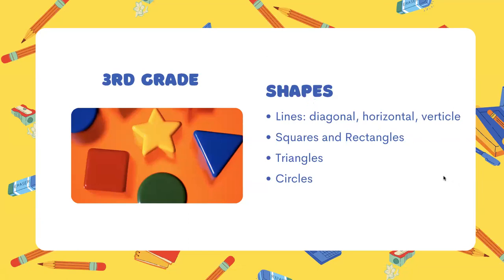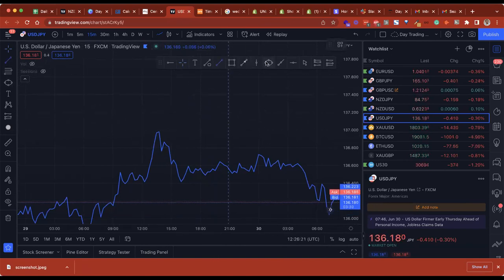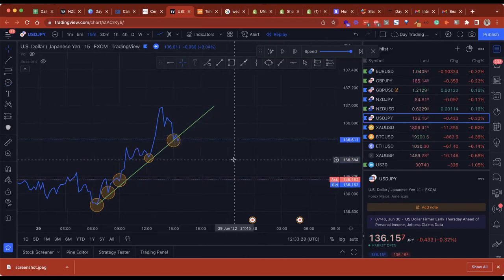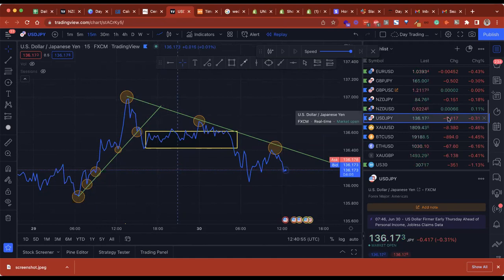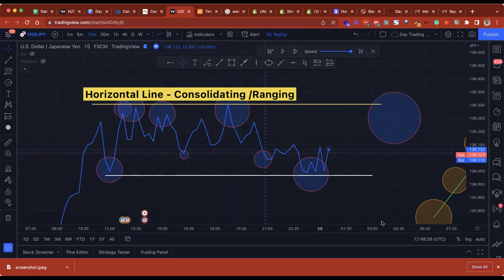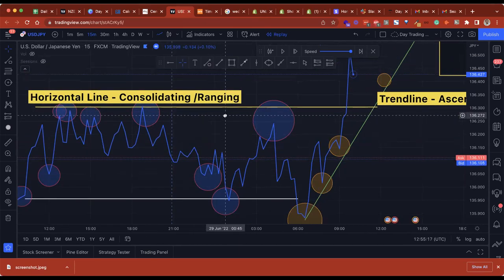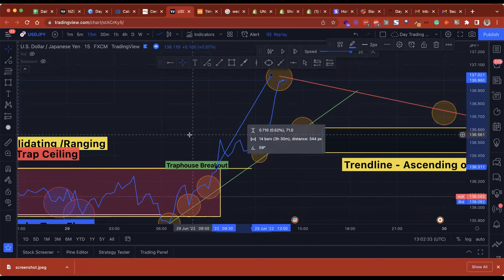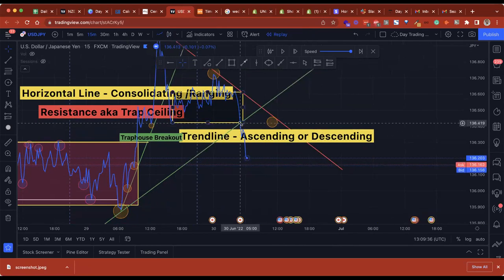Learn Forex Trading for Beginners (pt.4) with Unlock Academy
Enjoy this free video from our Day Trading School curriculum and learn how to make money trading foreign currencies.

Unlock Academy is an EdTech platform dedicated to teaching black and brown people 21st Century skills and how to use those skill to get jobs that advance their careers!

Ready to level up as a trader?

Get coaching, community and Buy/Sell signals from our custom trading bot!